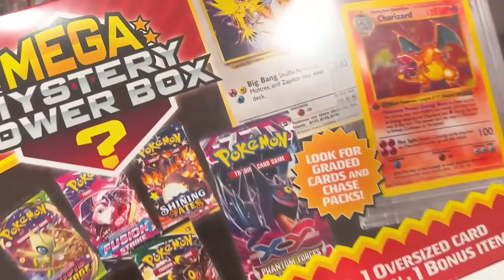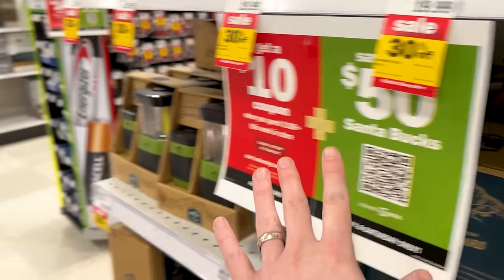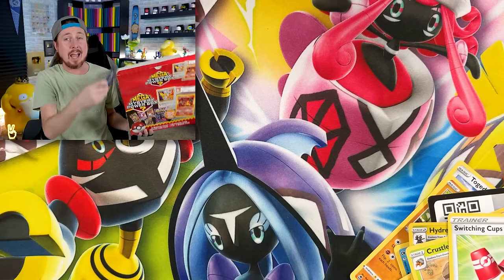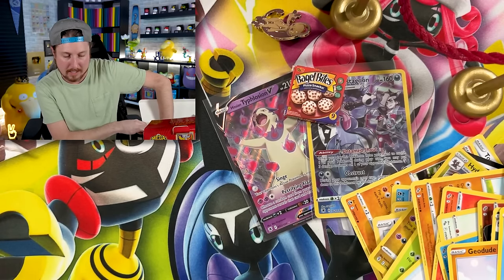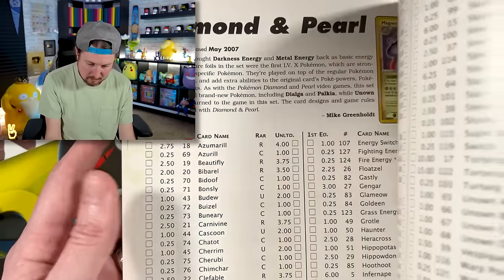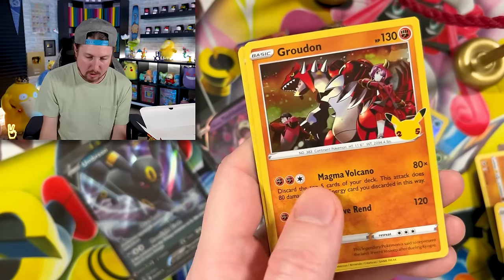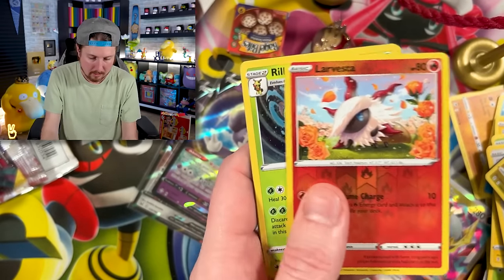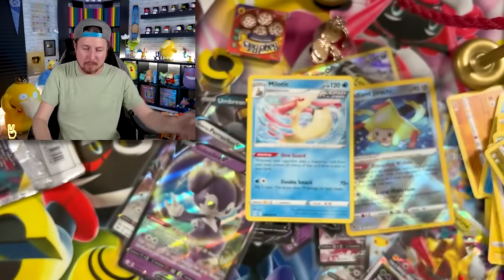You MUST WATCH Before Buying a Pokemon MEGA MYSTERY Box! (card opening)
Opening Pokemon cards from the new Pokemon Mega Mystery Power Box in stores! You must watch this before buying the Pokemon mystery box so you know what's inside and if it's worth the cost. Is there a real chance of pulling a graded first edition Charizard? However I did pull a random vintage Pokemon card item inside!

►SEARCHING FOR HIDDEN POKEMON CARDS UNDER THE TARGET SHELF!

Fan Mail Box:
RealBreakingNate
USA
(Please Note I currently DO NOT do trades through the mail. It does take me awhile to go through mail due to the volume. Trying my best, I appreciate your patience. If you would like a signed card please also include a self addressed stamped envelope, thank you.)